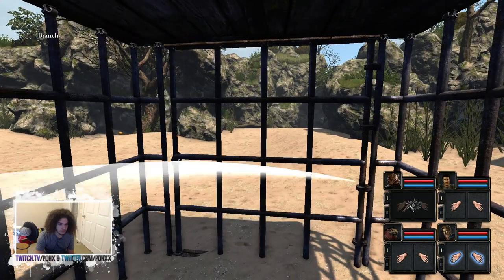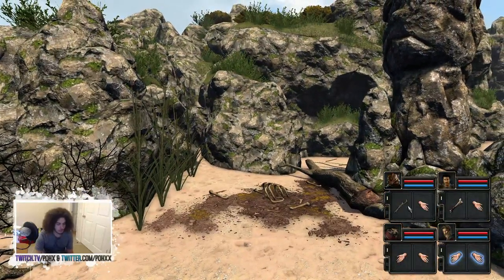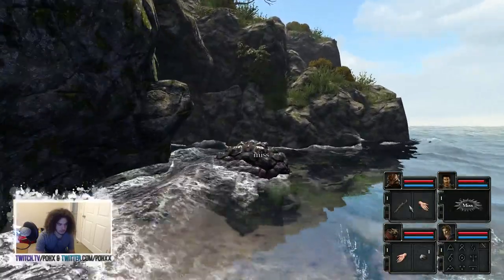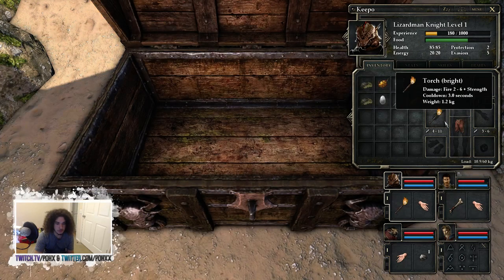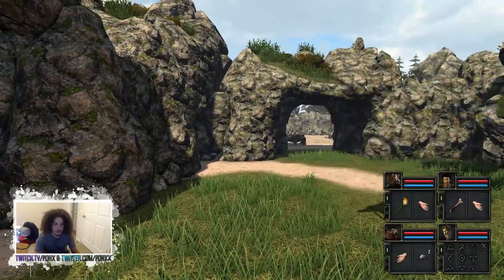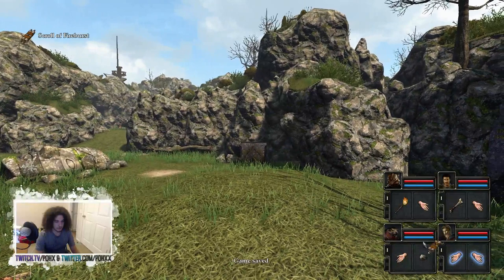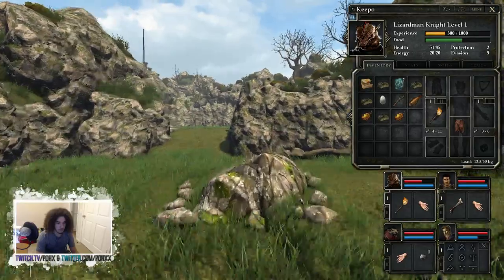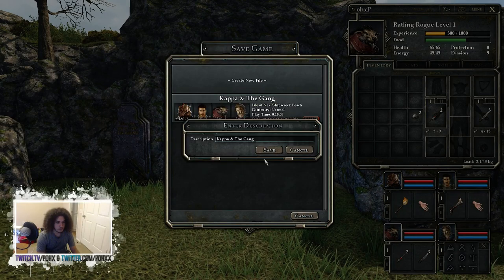Legend of GrimRock 2 Let's Play Episode 2